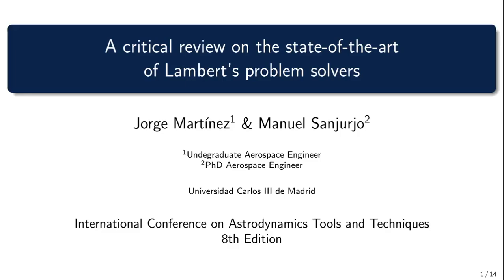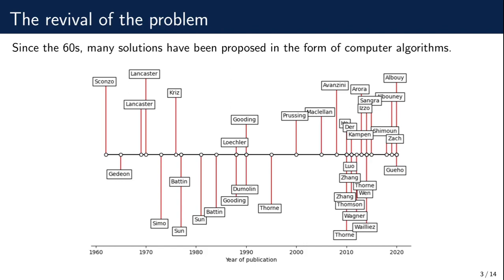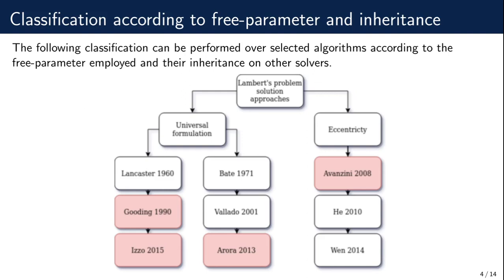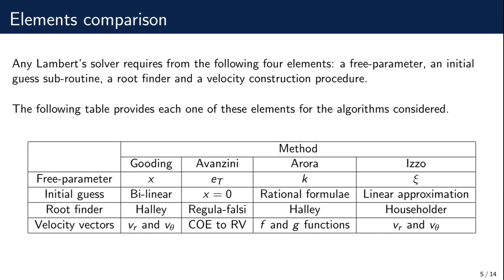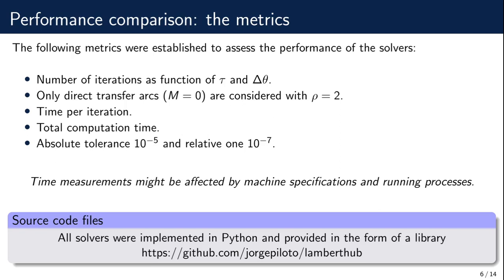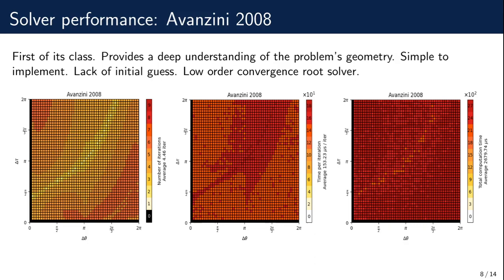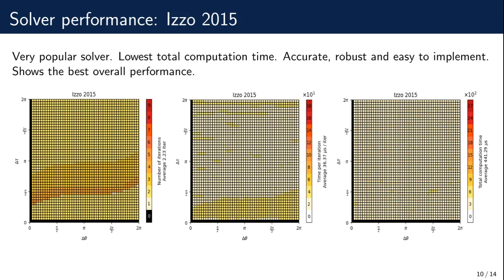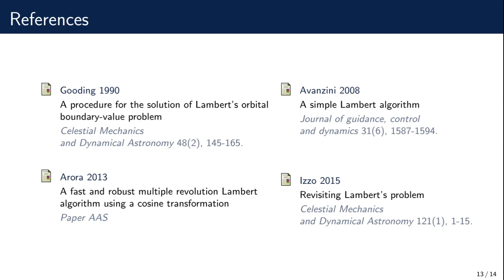A critical review on the state-of-the-art of Lambert’s problem solvers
A talk presented at the International Conference on Astrodynamics Tools and Techniques (ICATT) 8th Edition by Jorge Martínez and Manuel Sanjurjo.